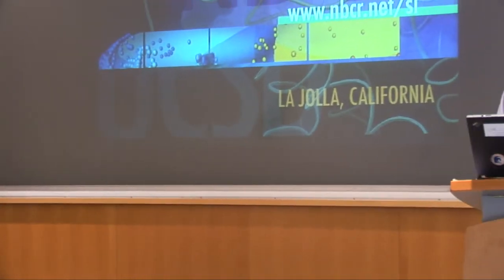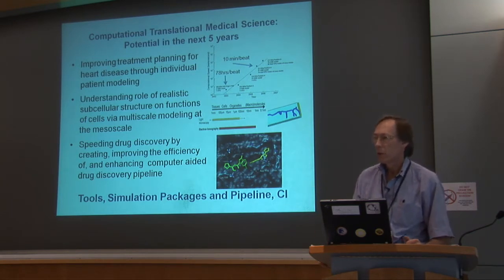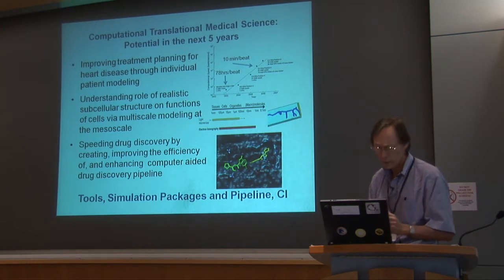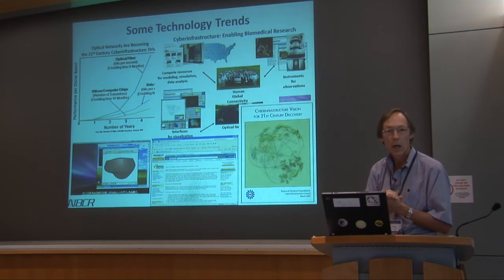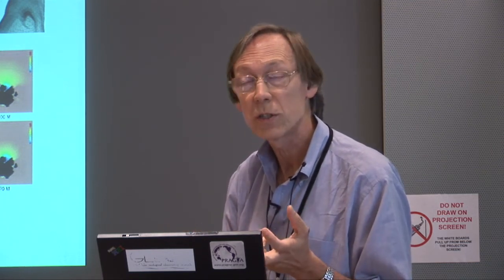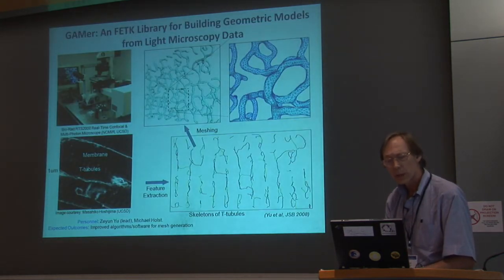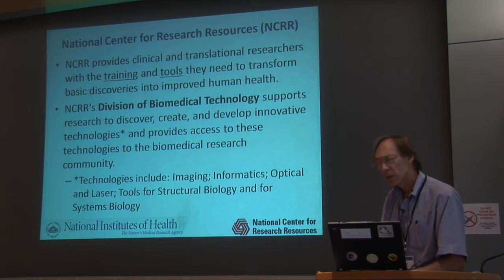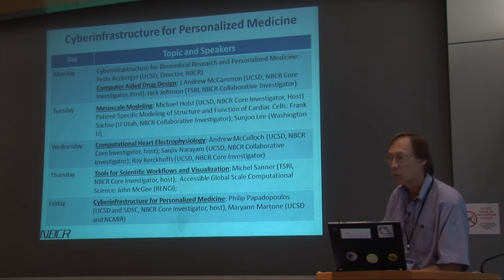Peter Arzberger - National Biomedical Computation Resource Summer Institute 2009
Peter Arzberger Lecture from the National Biomedical Computation Resource Summer Institute 2009